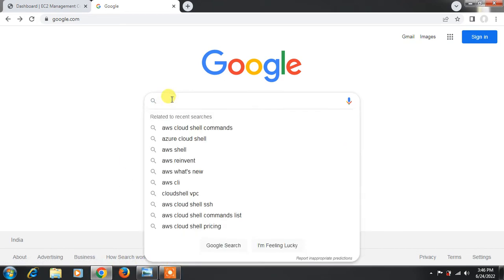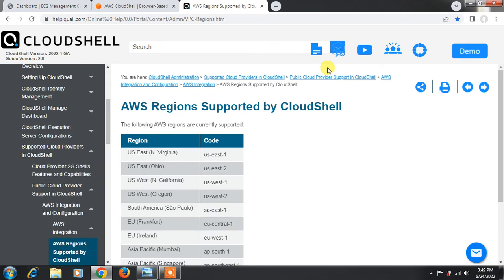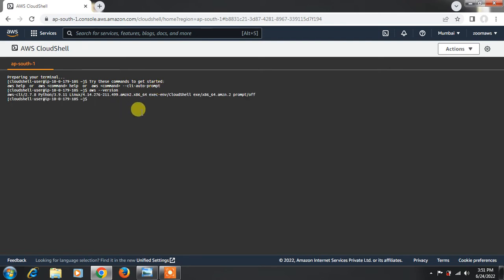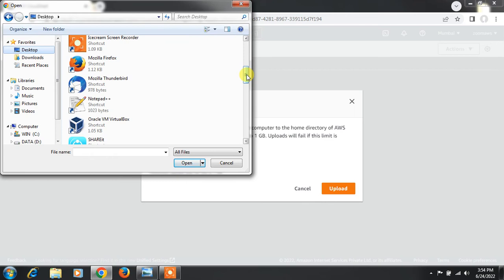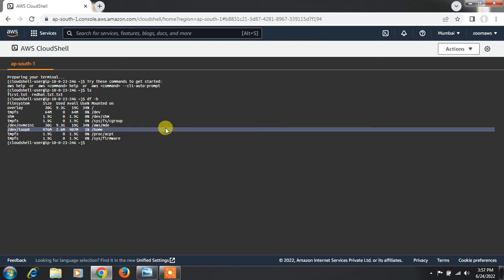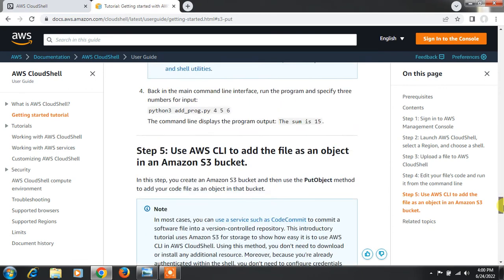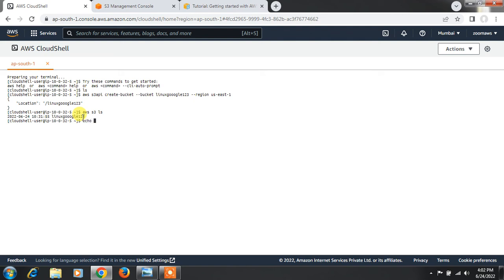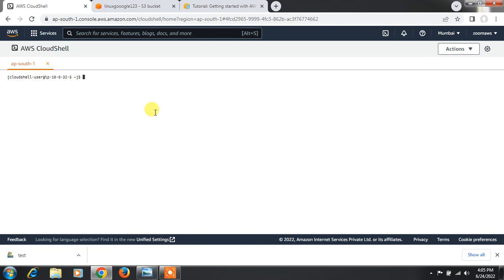AWS Cloudshell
Hello Guys,

In this video, i am going to explained you “how to work with AWS cloud shell”.

AWS CloudShell is a browser-based shell that makes it easy to securely manage, explore, and interact with your AWS resources